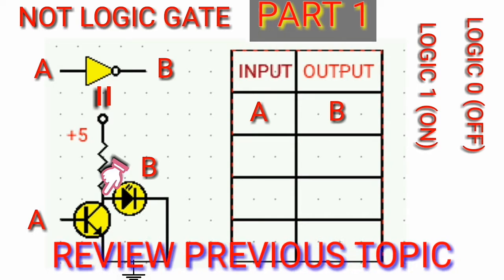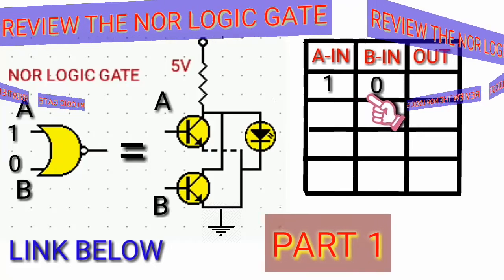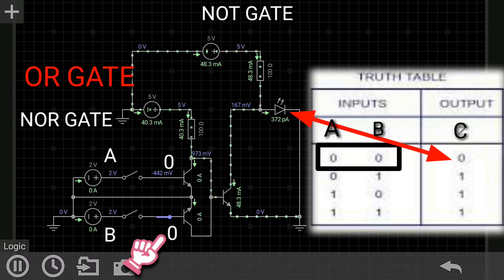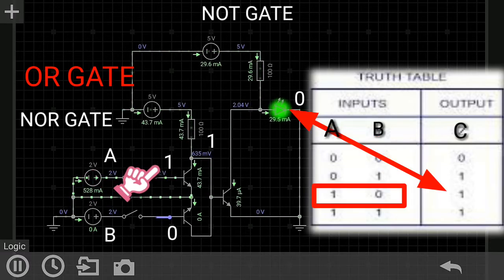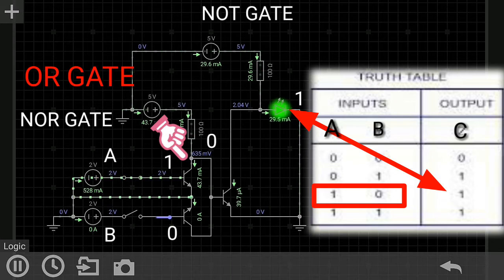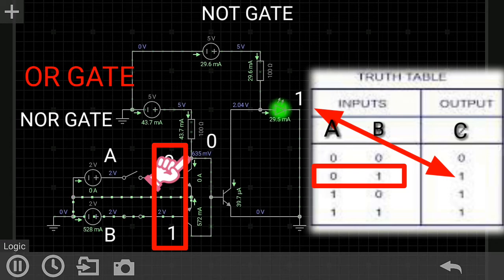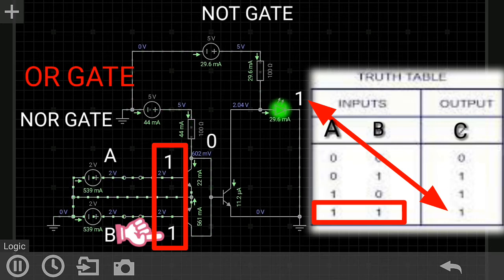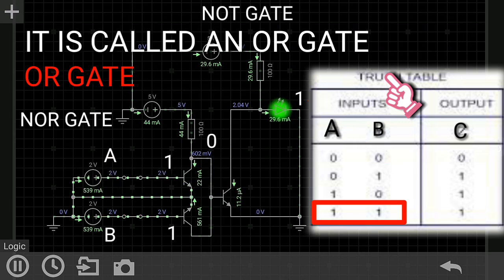PART2: recommended,combination of nor & not as an or gate.